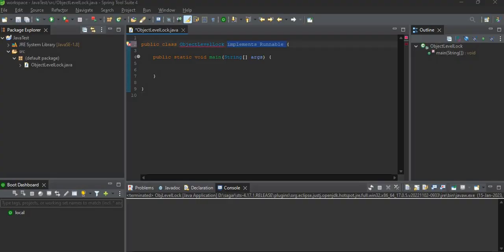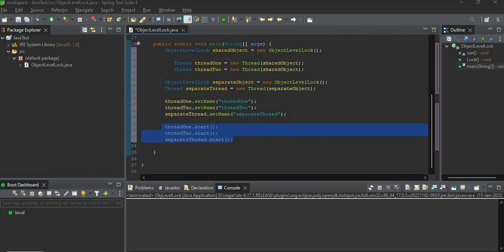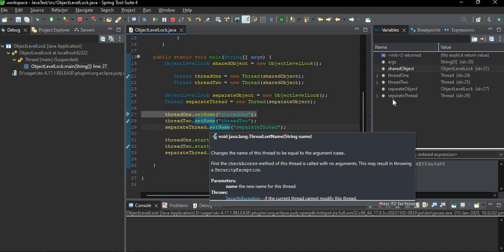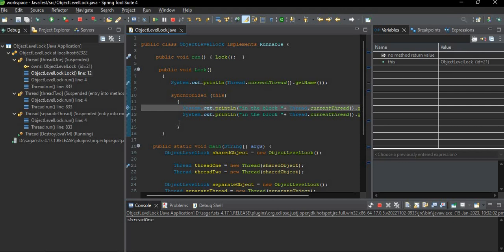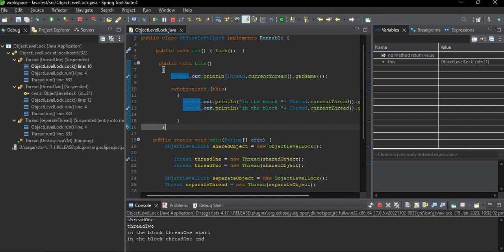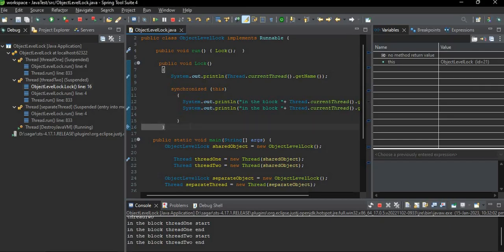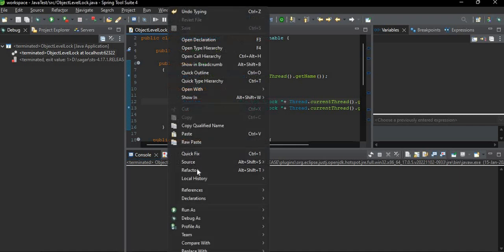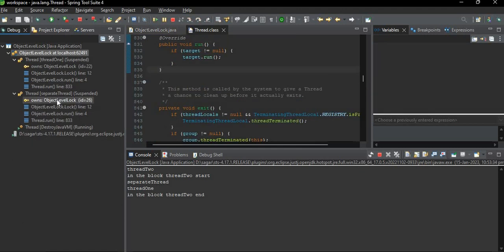What is Object Level Lock in java | Debug sample program with dissuasion